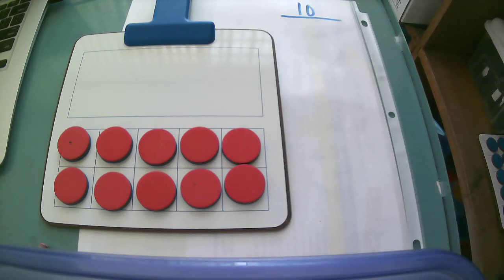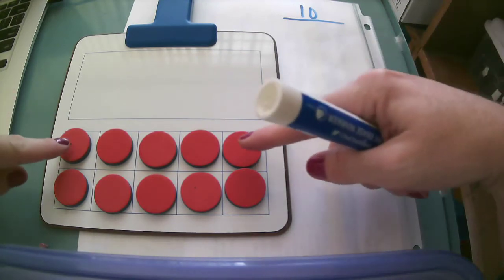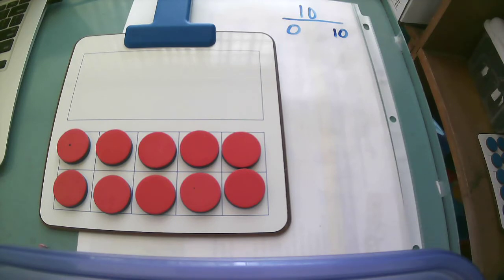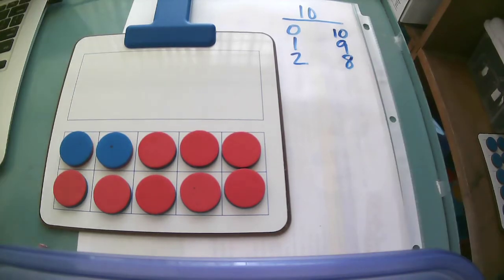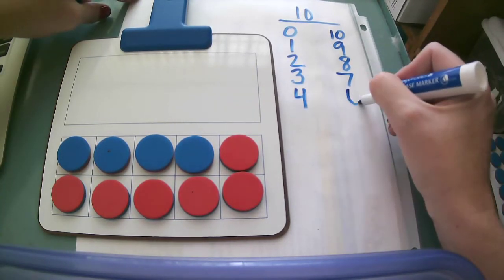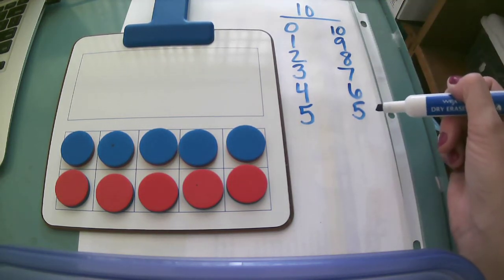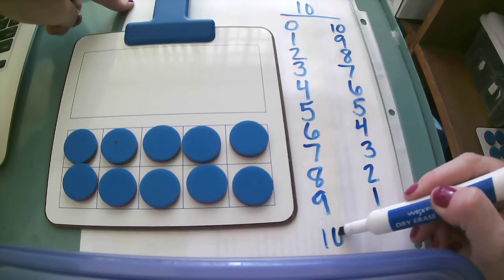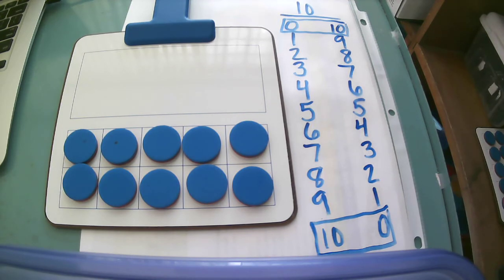1st Grade Lesson 9: Number Partners for 10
This video explains how to find the number partners for 10.